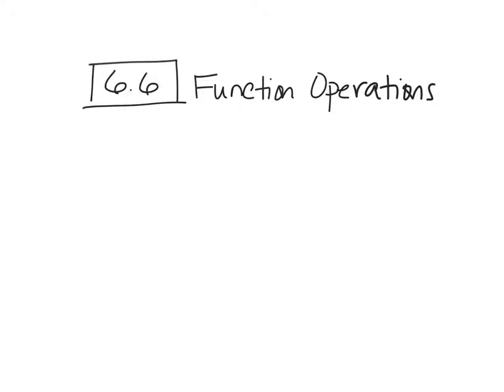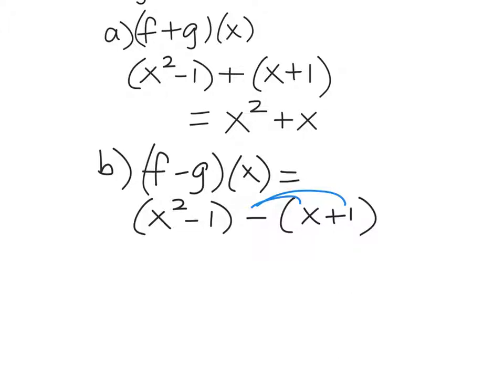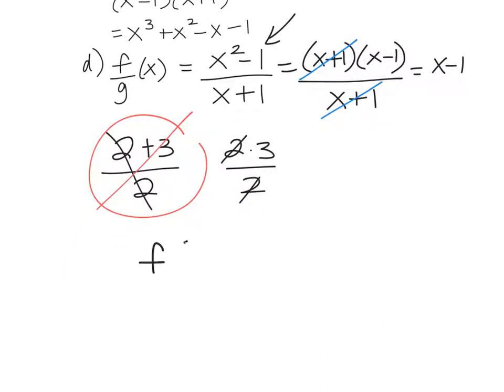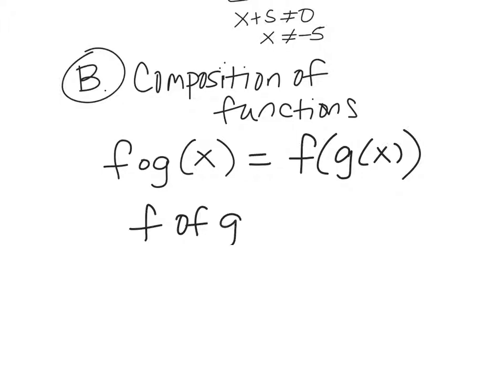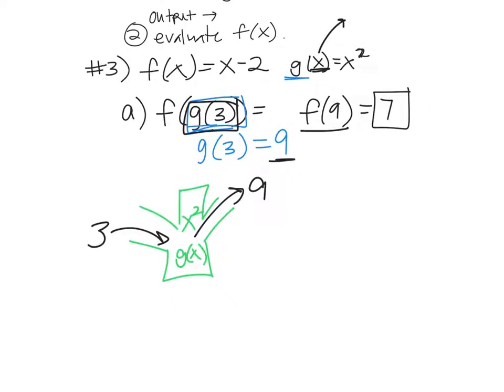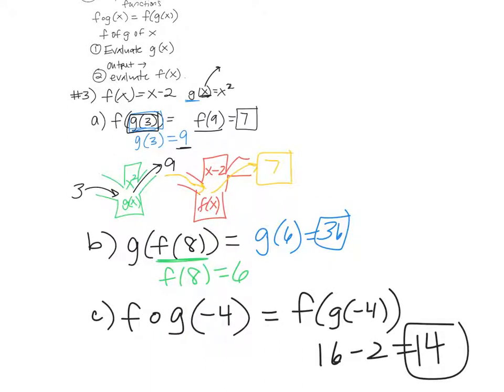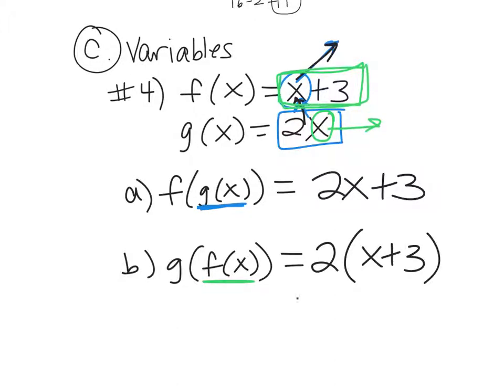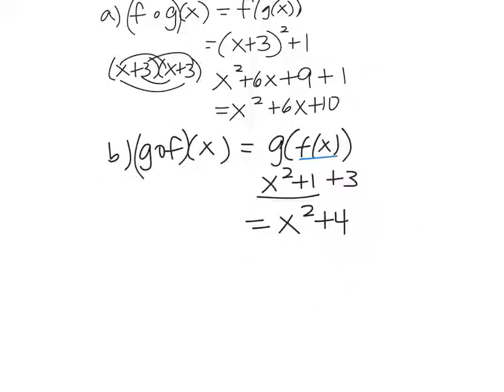Agebra 2 6.6 (2019)